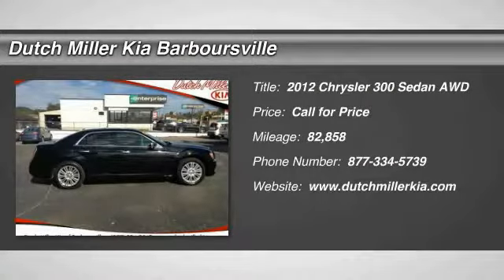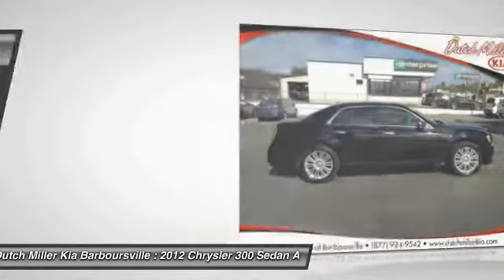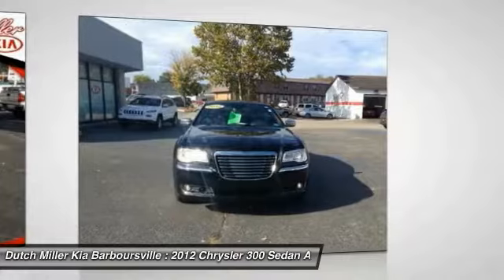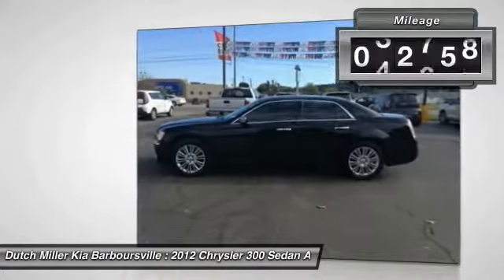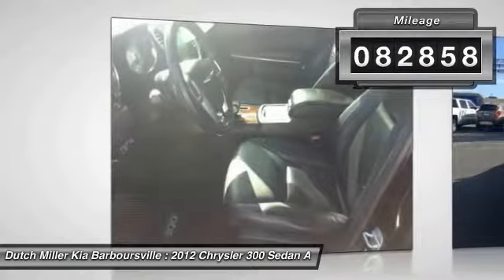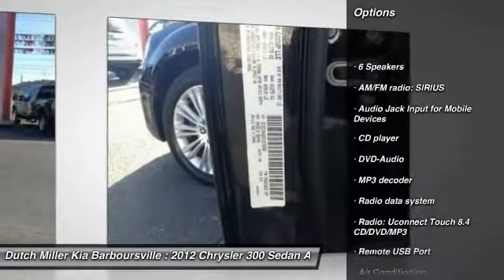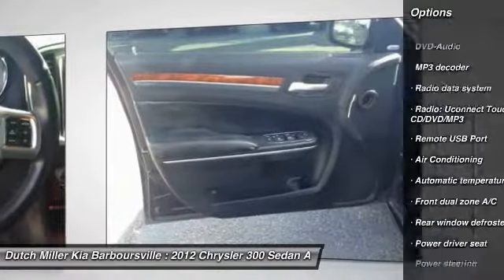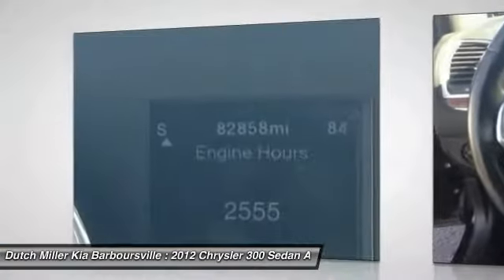2012 Chrysler 300 Barboursville WV KK37043A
2012 Chrysler 300 Limited

6400 US Rt 60 East

Chrysler FEVER! No games, just business! Who could say no to a simply great car like this outstanding-looking 2012 Chrysler 300? This superb Chrysler is one of the most sought after used vehicles on the market because it NEVER lets owners down.